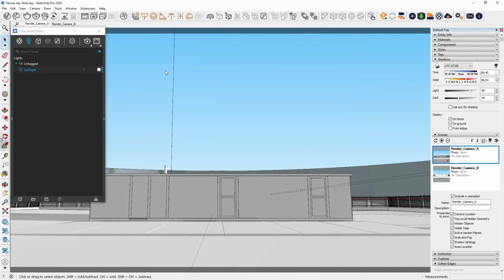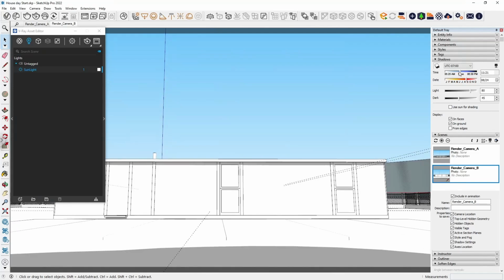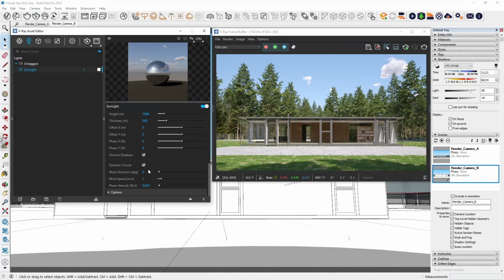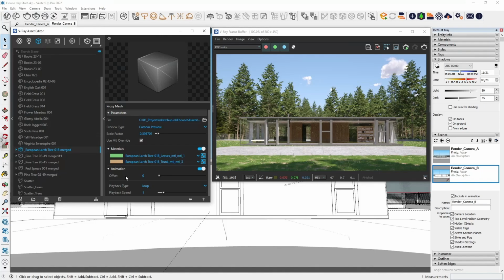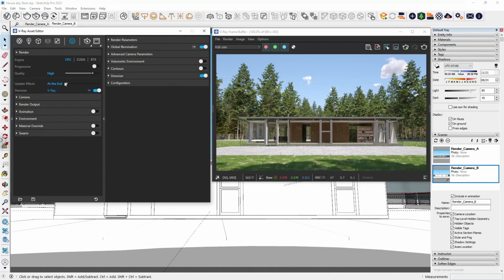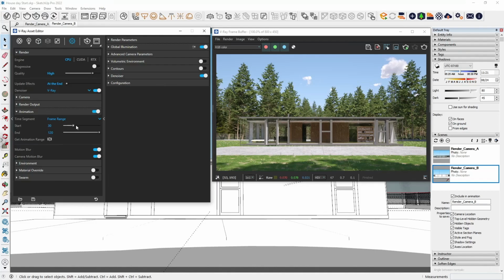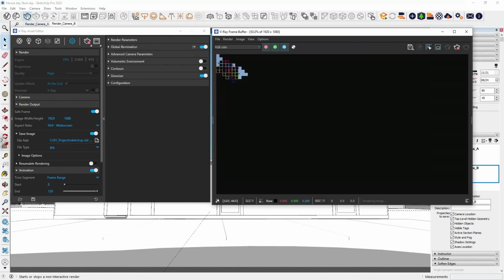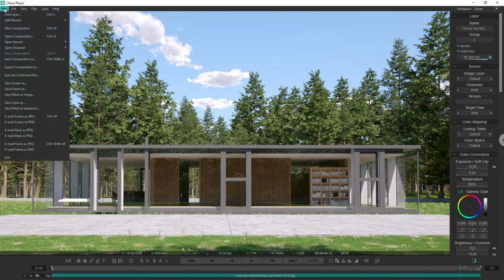Creating animations in V-Ray for SketchUp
New to V-Ray for SketchUp? To help you begin your journey, we've created a series of beginner-friendly tutorials to help you get familiar with the product and master the basics so you can start creating great-looking renders in no time.

Watch this video to learn all about the animation options in V-Ray for SketchUp. See how you can set up cloud animations, adjust proxy animations, and all the render settings for animations.